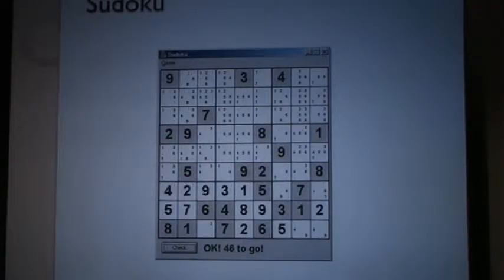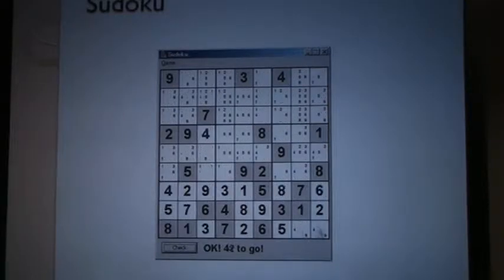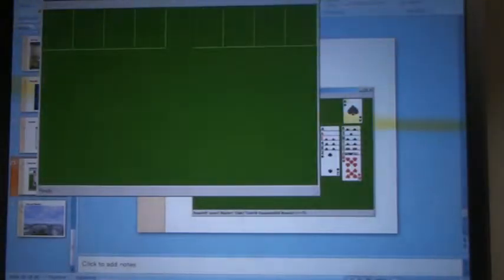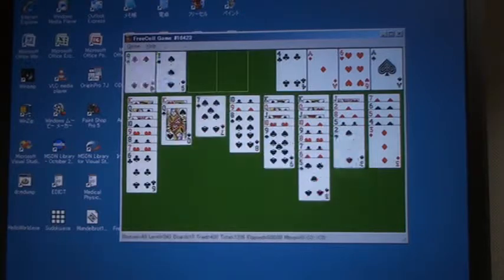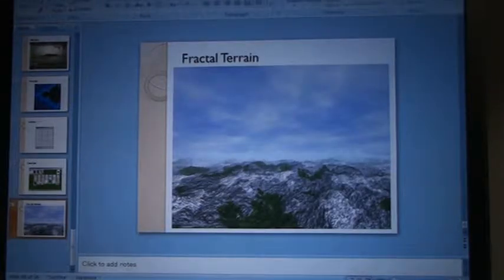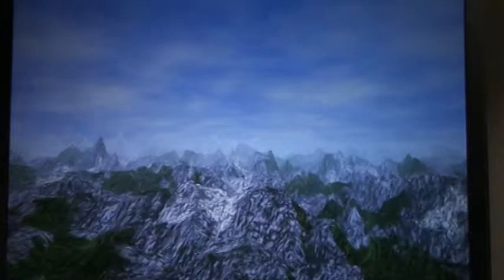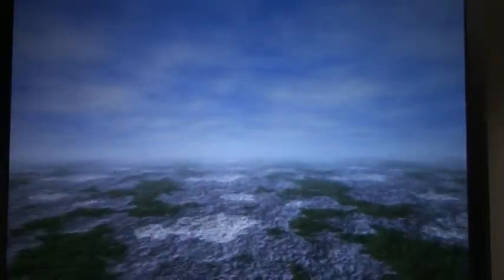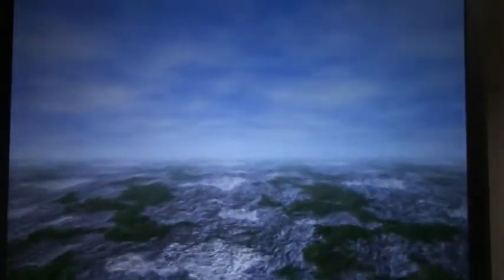Ken Sutherland - English Lecture - Part 5/5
This is a lecture I gave titled "Computer Graphics and Medical Imaging" to doctors and researchers for the Advanced Radiology, Nuclear Medicine, and Radiation Oncology series of lectures in English in Hokkaido University Hospital.